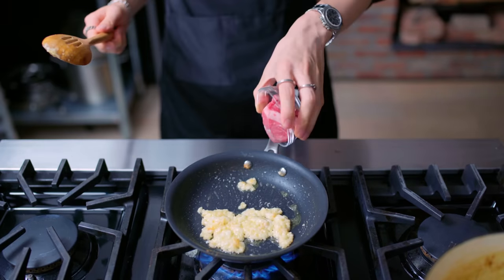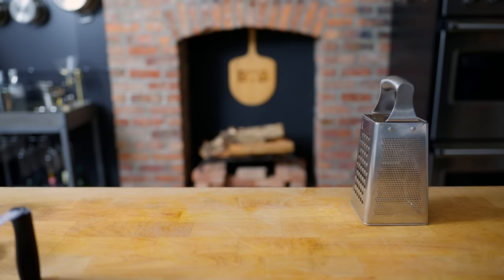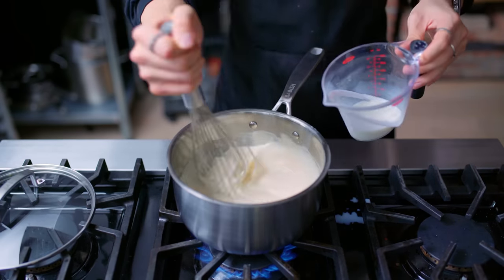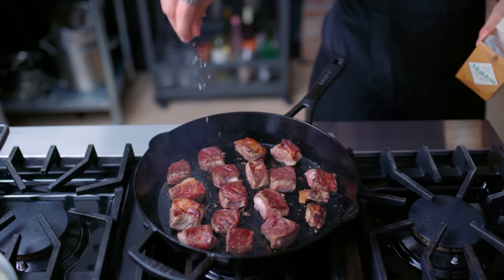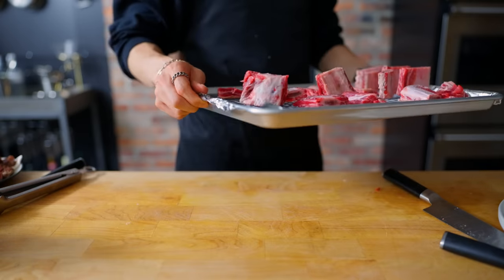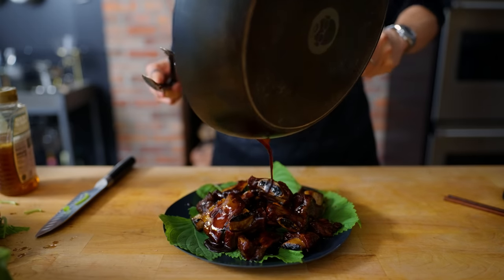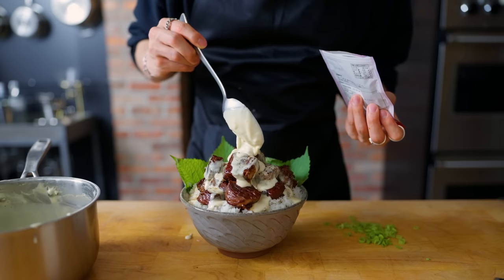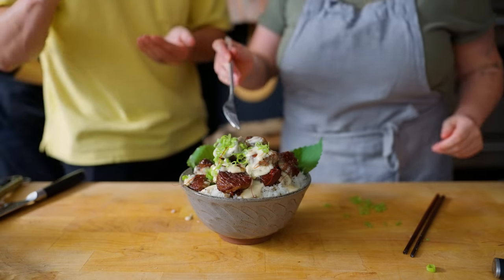Cheesy Meat Bowl from Legend of Zelda: Tears of the Kingdom | Arcade with Alvin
On this episode of Anime with Alvin, Alvin recreates the Cheesy Meat Bowl from Legend of Zelda: Tears of the Kingdom.